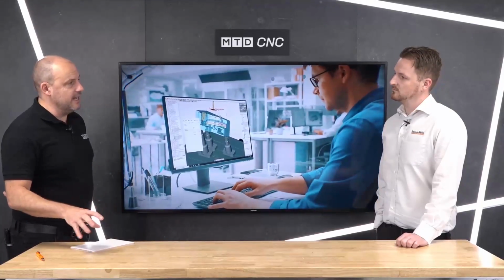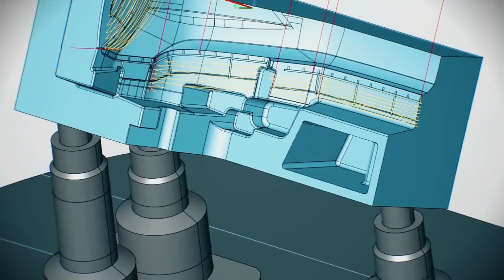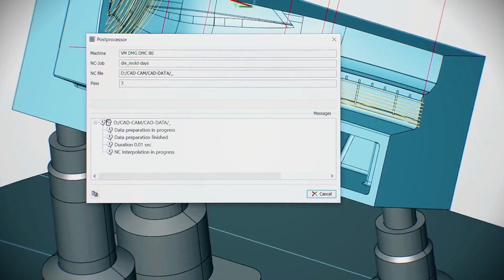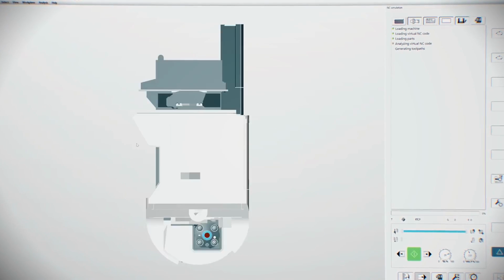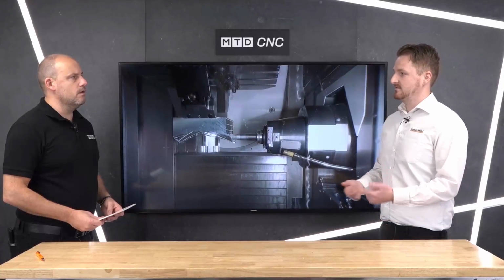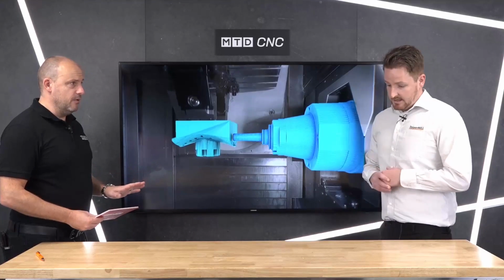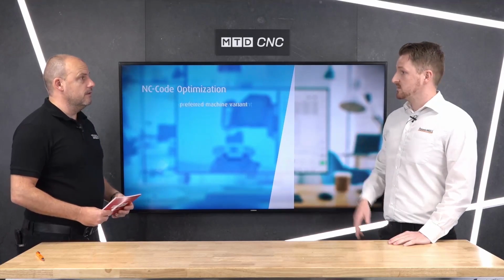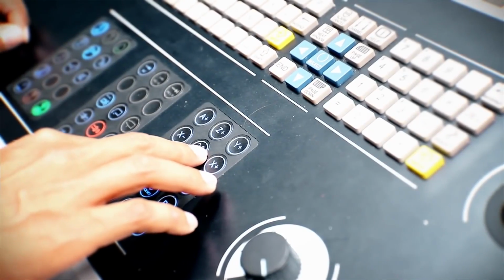Reduce cycle times - get the machine to take short cuts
OPEN MIND's Virtual machine is made up of three elements as we find out in this Technical Corner, one of which is the optimiser which will access the machines machining paths thanks to the digital twin. Once accessed it will cut out that dead time to help you improve your productivity. In addition it eliminates to possibility of collision.